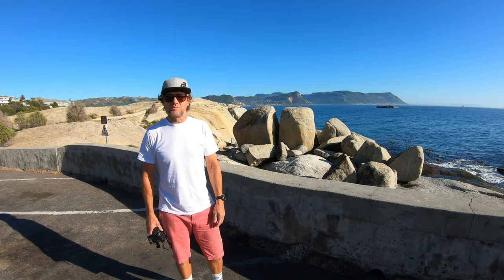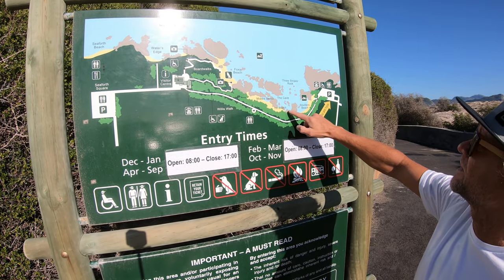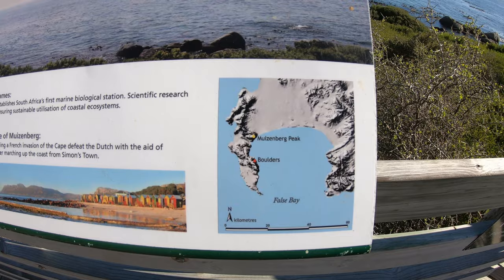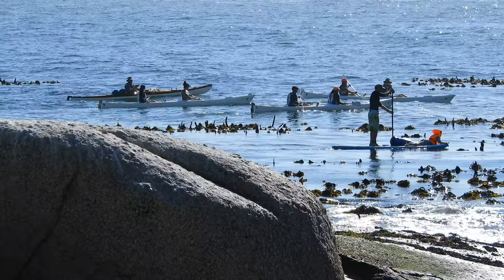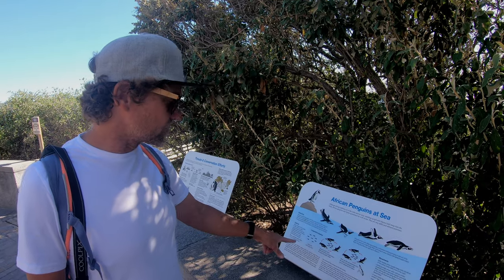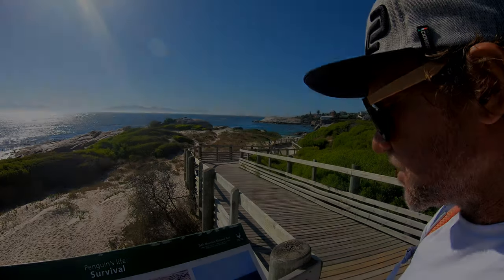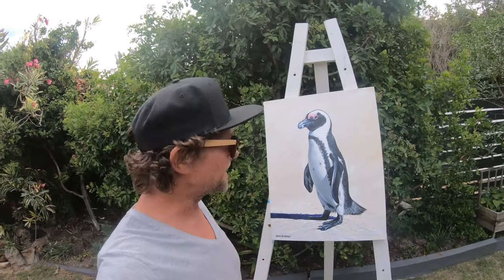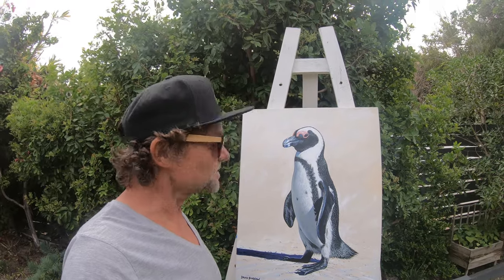Boulders Beach African Penguins, Simonstown, Cape Town, South Africa.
I spent some time at Boulders beach, Simonstown taking some footage of the African Penguins. These penguins are endangered and this is one of the only protected areas in South Africa that they can safely breed.